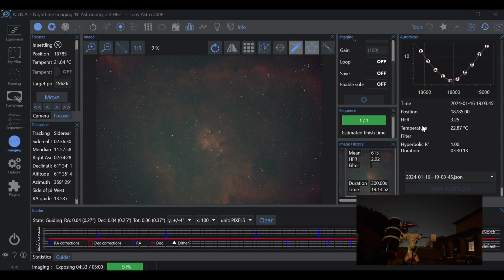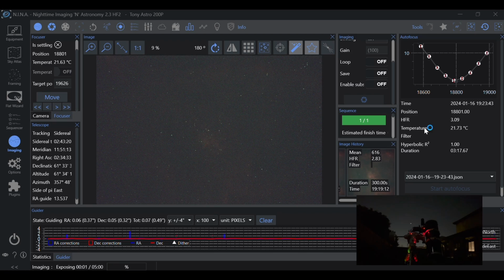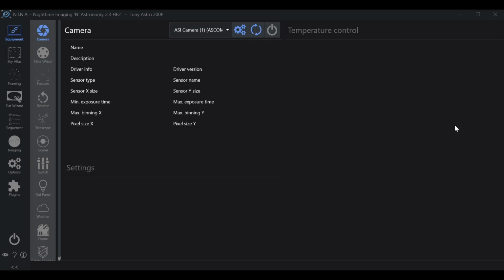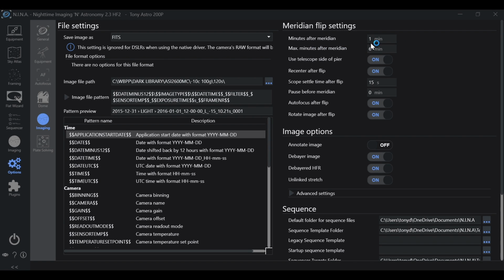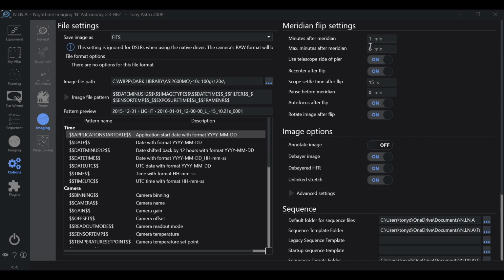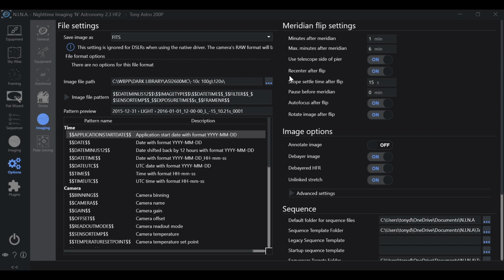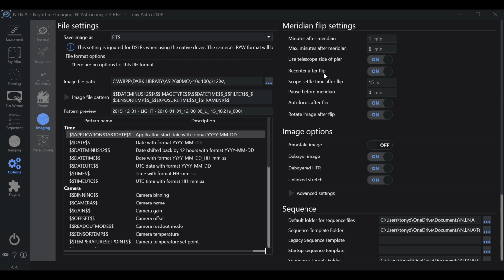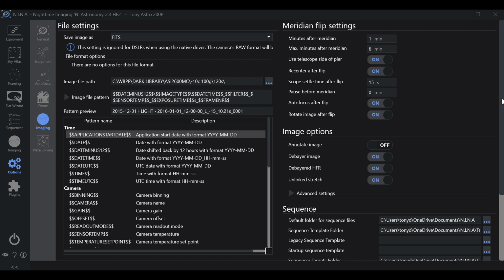Master the Night Sky: Automate Your Astrophotography with the Meridian Flip in NINA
🌌🔭 Welcome back to Hidden Light Photography, the place where we make capturing the universe accessible to everyone! In today's video, we're diving deep into the world of astrophotography and exploring the automated meridian flip.

This technique is a game-changer for any astrophotographer, allowing you to fully automate your imaging session for uninterrupted imaging throughout the whole night. 🌃🌠 I'll walk you through what a meridian flip is, why it's crucial for your astrophotography, and how to set it up in NINA.

Whether you're a seasoned astrophotographer or just starting out, this video is packed with insights that will help you capture the night sky like never before. 🌟📸

Clear skies and happy imaging! 🌌🔭👍

00:00 Introduction
01:19 What is a Meridian Flip
03:14 Prerequisites for Meridian Flip
07:22 Setting up NINA’s Automated Meridian Flip